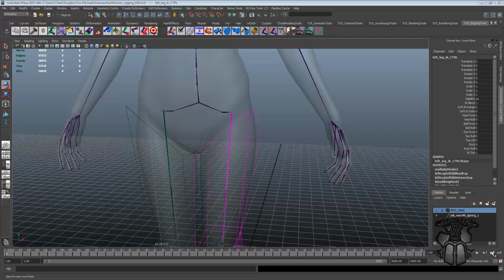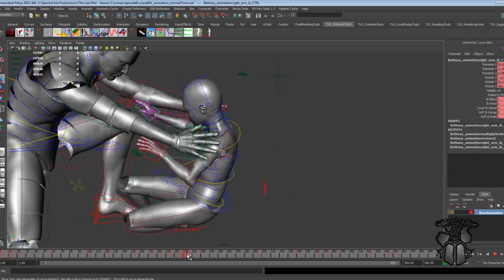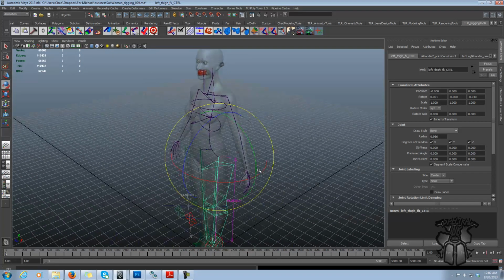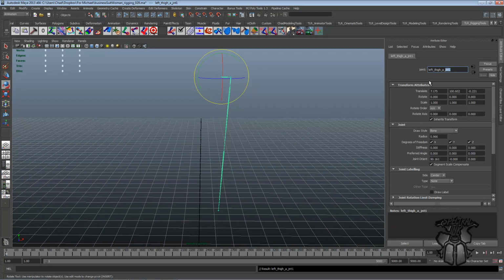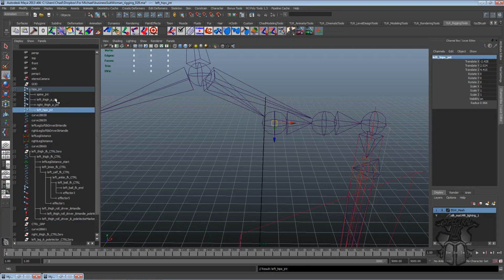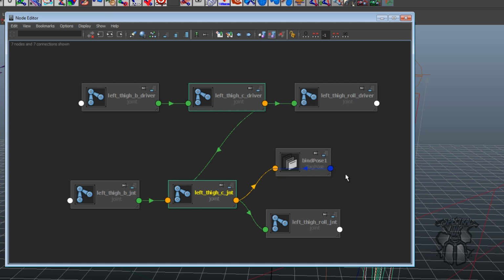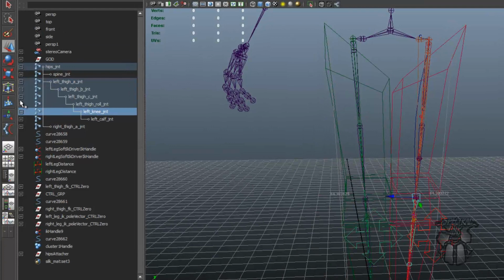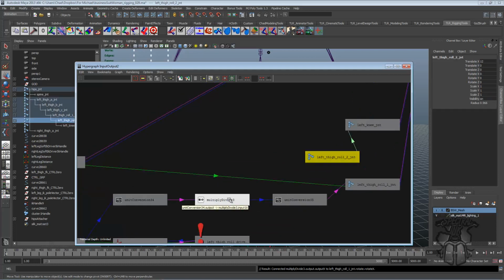video production blogs anti-gimble setup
In this video production blog, we'll show you how we set up a joint system that avoids gimble lock and weird euler rotations in our character rigs in Maya.

reference: HyperReal Character Rigging